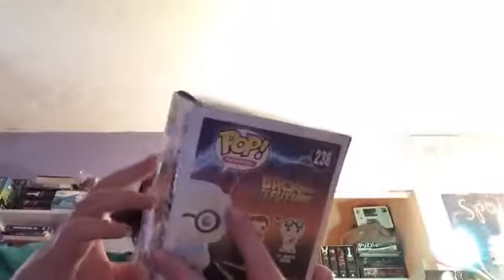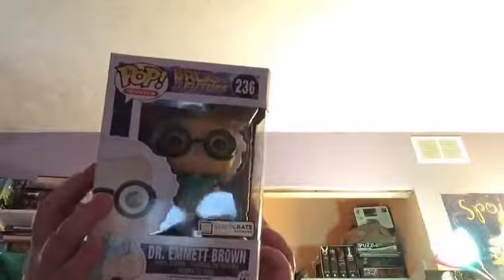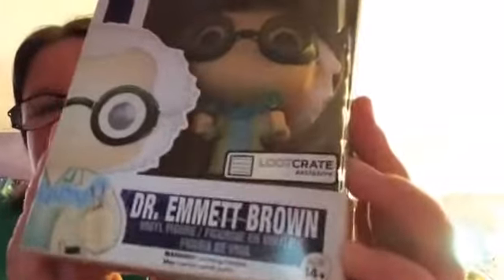Unboxing October 2015 "Time" Loot Crate!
Hope you guys enjoy this Unboxing just as much as I did. This month's loot crate is called "Time".